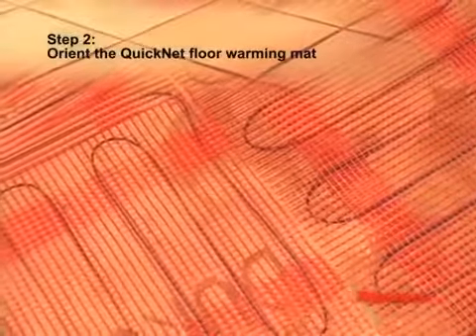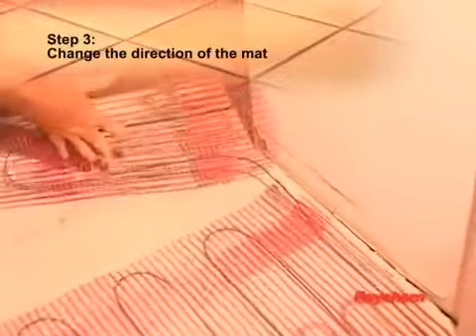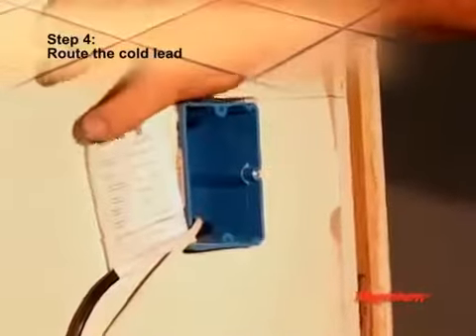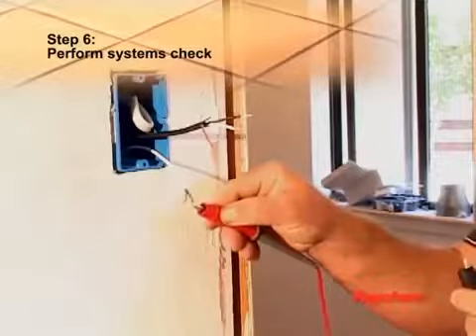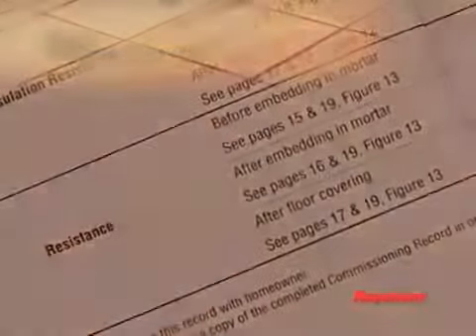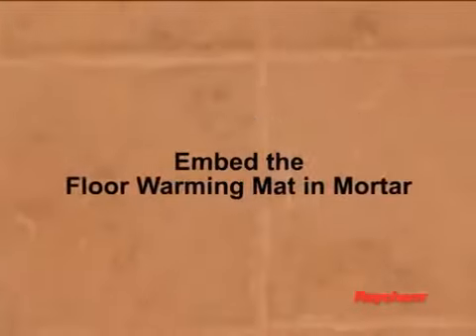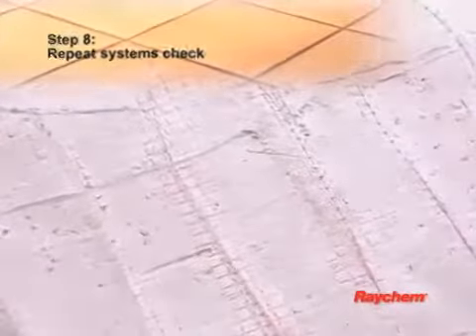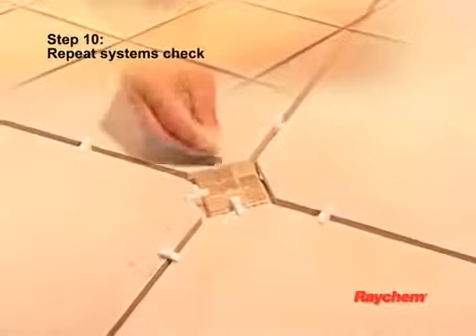Raychem T2QuickNet 3